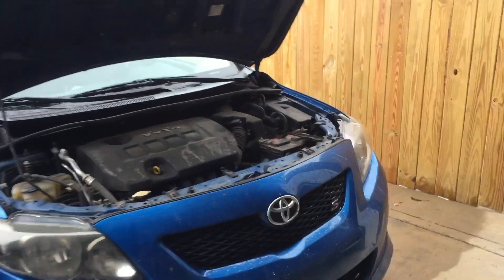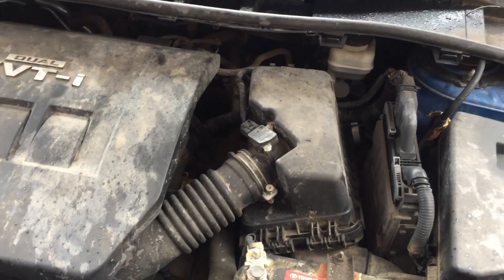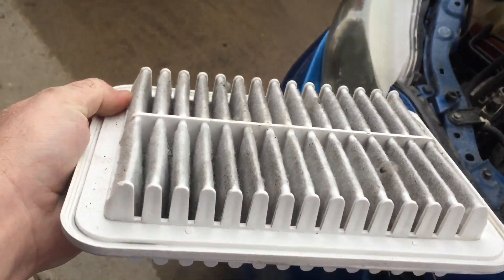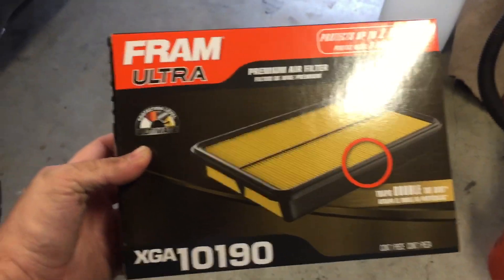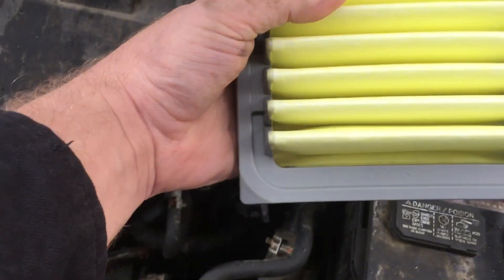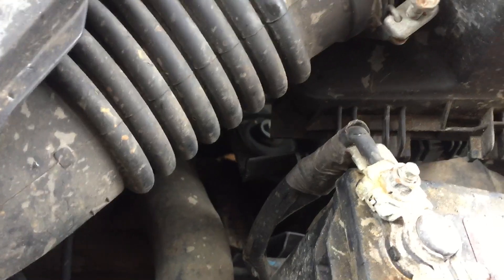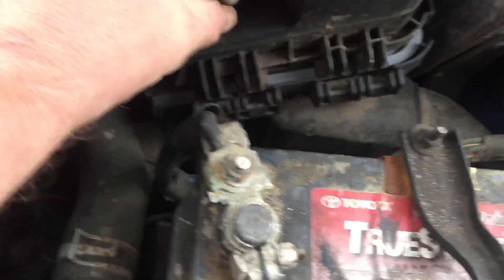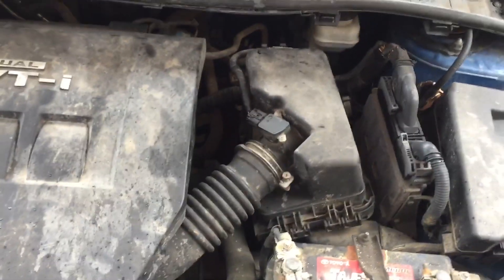2010 Toyota Corolla S - Air Filter Replacement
In this episode I show how to replace the air filter in the Daily Driver project.